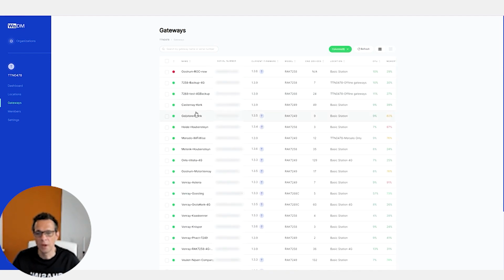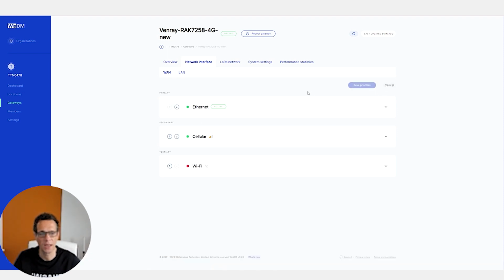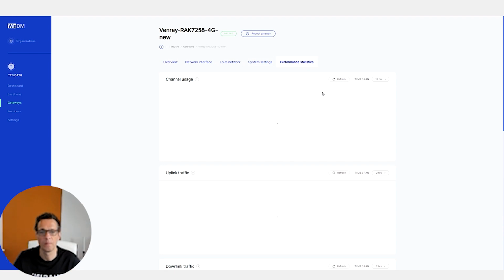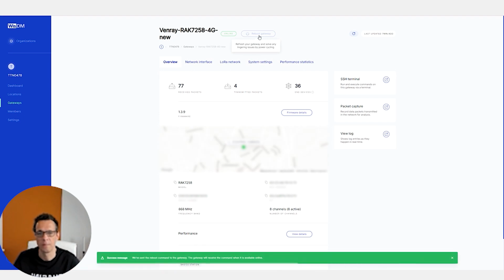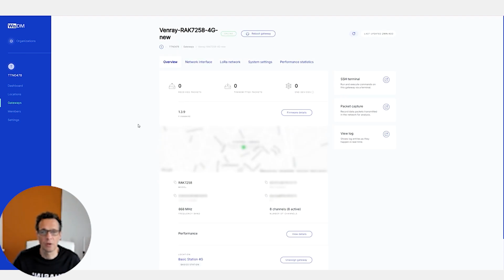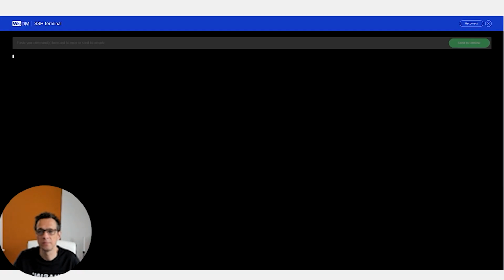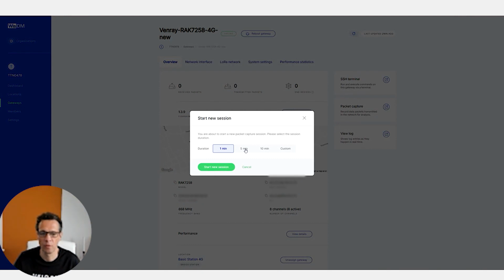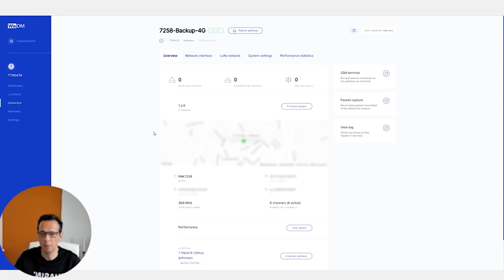Explore WisDM: User Experience with Remote Gateway Management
Marc van Bracht shares his user experience with WisDM, our remote gateway management platform. He walks us through managing gateways, monitoring performance, remote rebooting, and initiating log file sessions. Learn from Marc's hands-on approach to using WisDM.